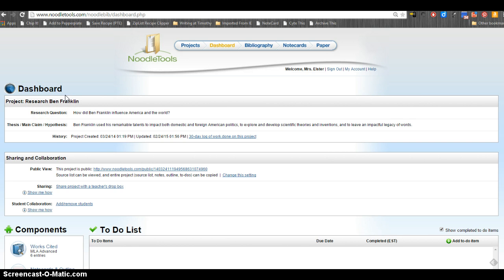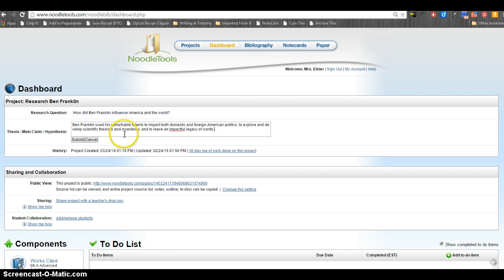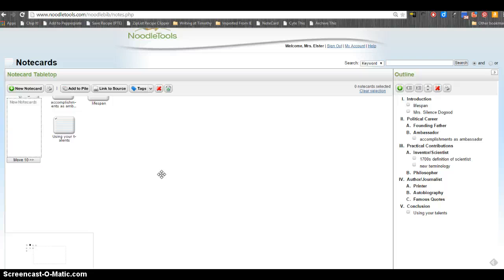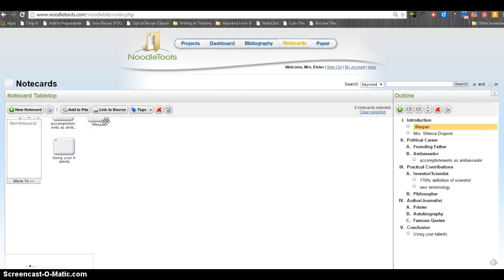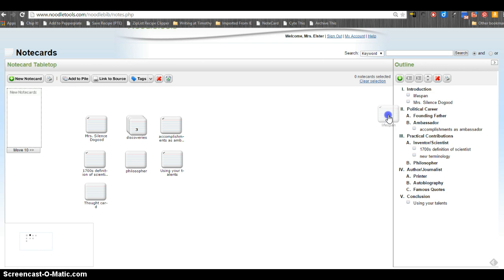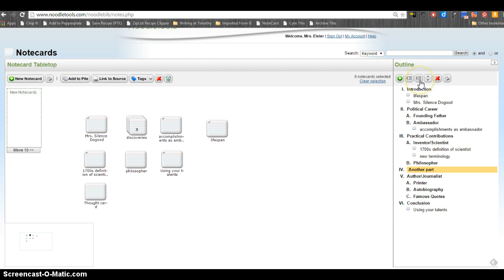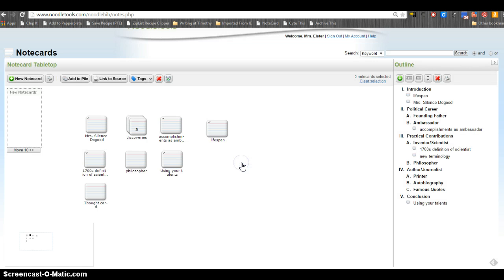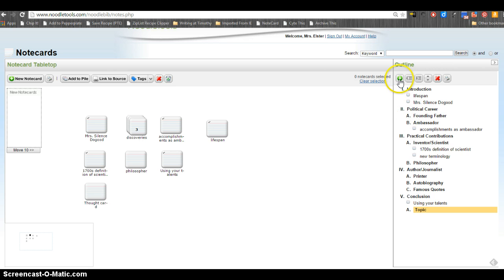Week 6 Video 1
Adding research question, thesis statement, and outline to NT